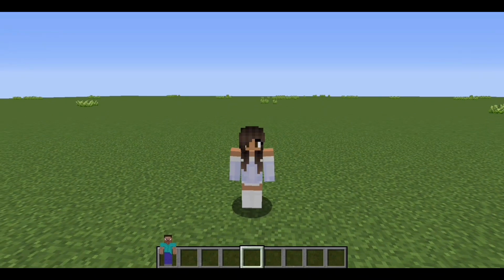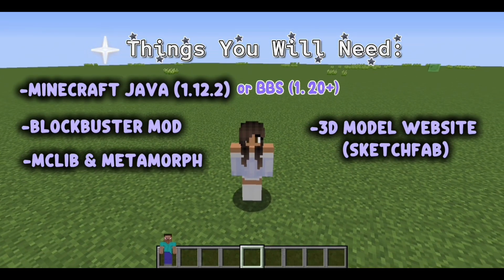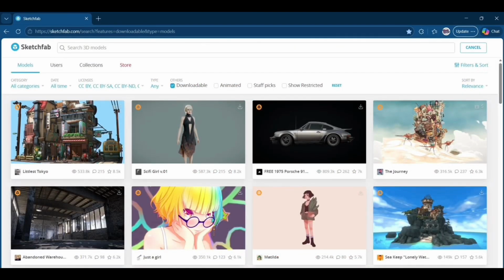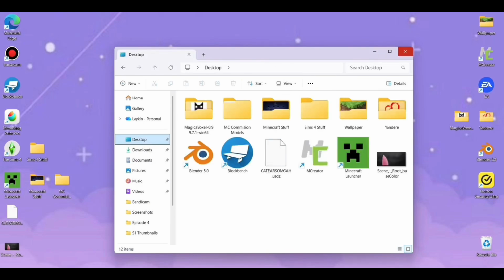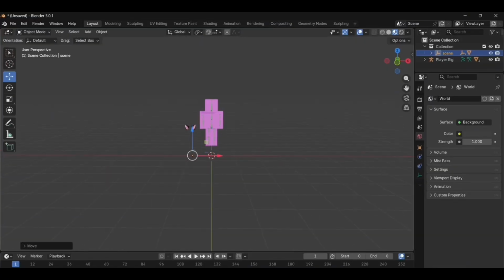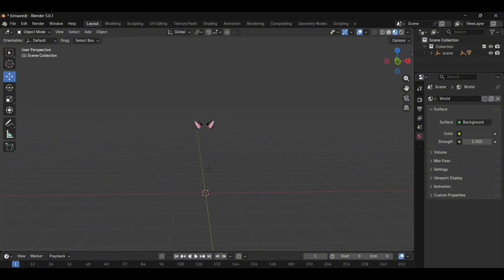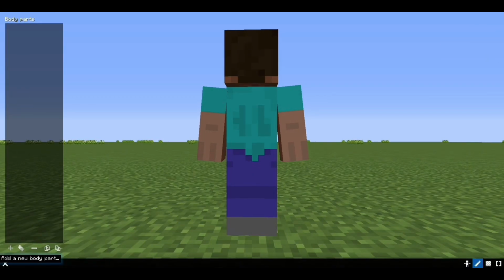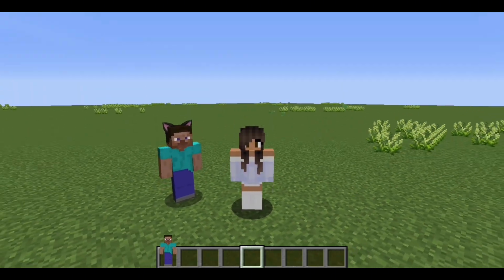How to Get Animal Ears & Tails In Minecraft! (PART 1)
In this tutorial, I walk you through how to add custom animal ears and tails into Minecraft using the Blockbuster mod!

This is PART ONE of a two-part video where I’ll be showing you:
• How to find ears and tails for your character
• How to attach and position it correctly
• How to scale and adjust the model in-game

In PART TWO, I’ll show you how to animate the ears and tail so they move naturally on your character!

📦 What You’ll Need:
• Blockbuster
• Metamorph & McLib
• Sketchfab (Or another 3D Model Website)
• Blender (Or another 3D Modeling Software)

This tutorial is perfect for anyone creating Minecraft roleplays, cinematics, machinimas, fantasy characters, hybrids, or custom creatures!